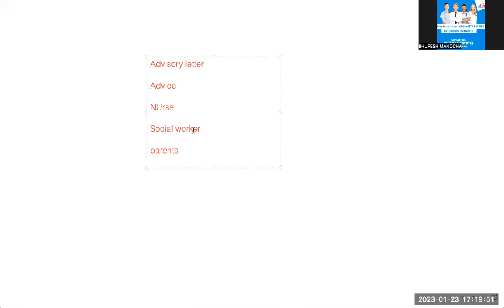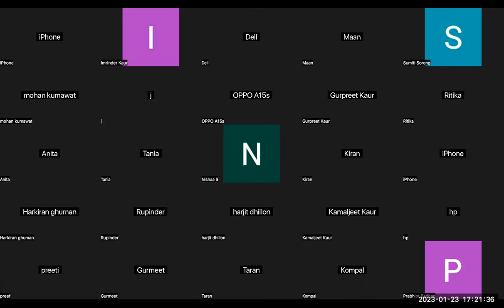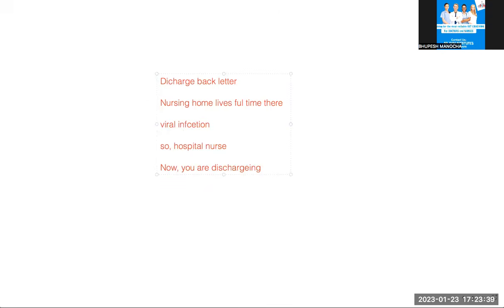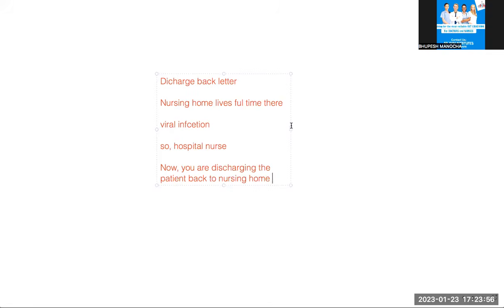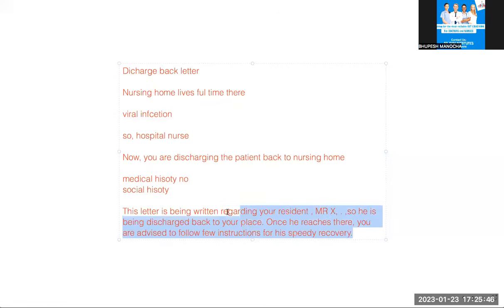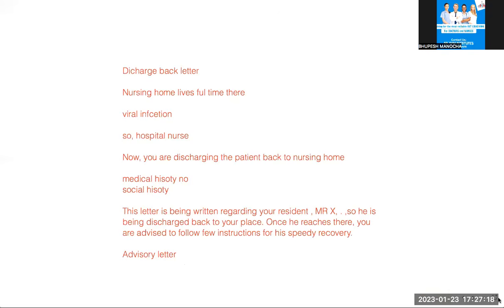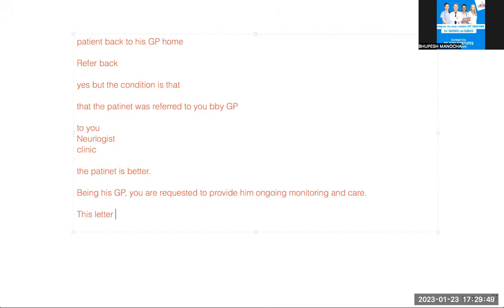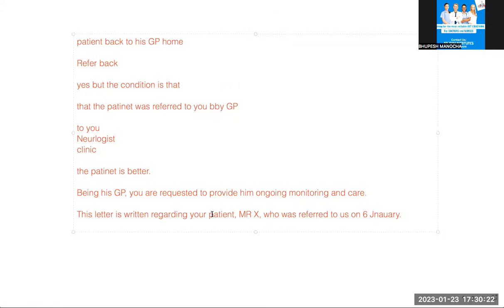Different kind of Oet Letters | Oet Writing sample video